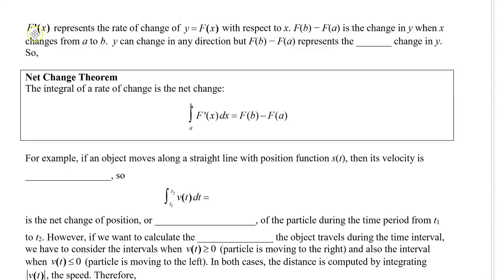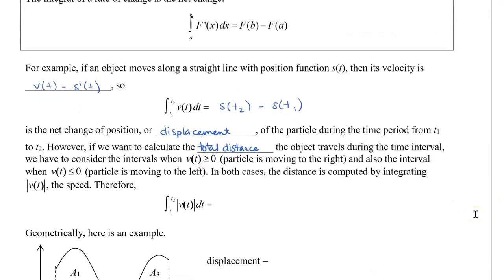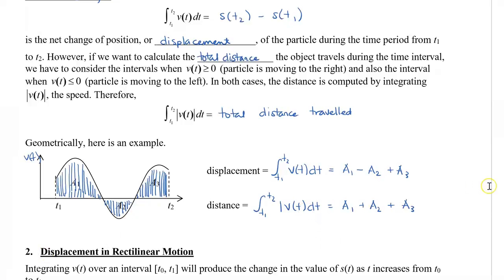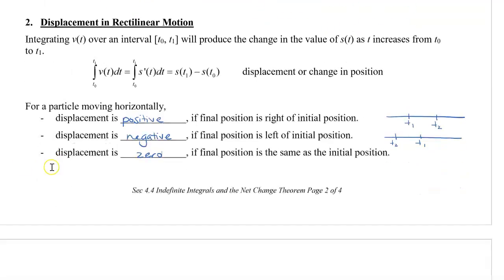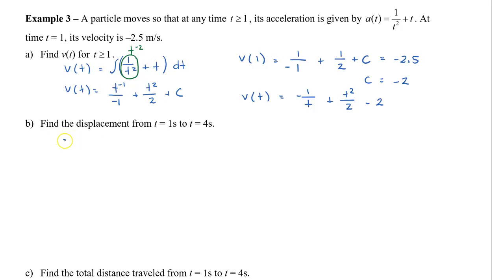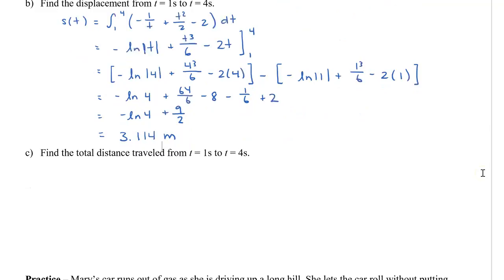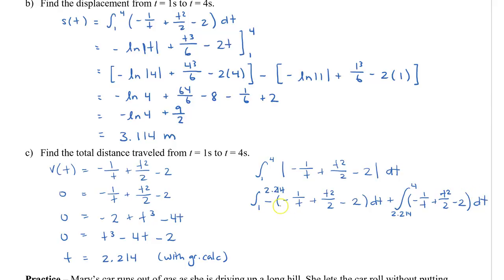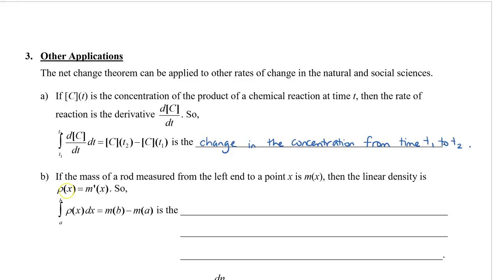Calculus 12 - Sec 4.4 The Net Change Theorem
This video shows you how to apply the net change theorem to find displacement. I also show you how to find the total distance and discuss how the net change theorem can be applied to a couple of other applications.